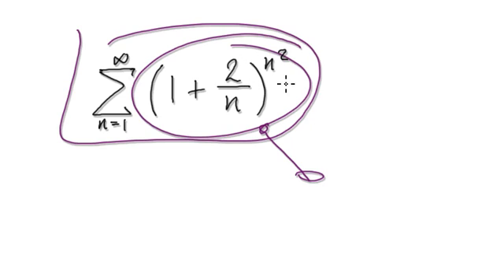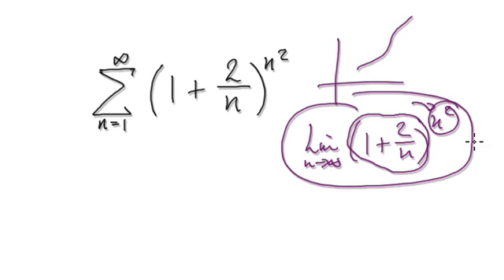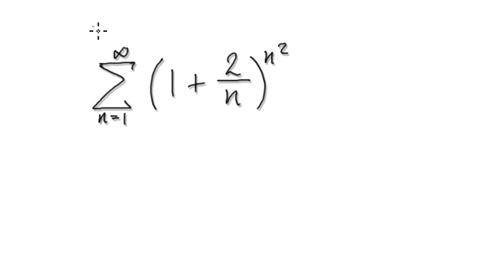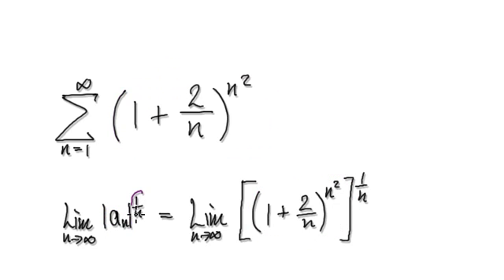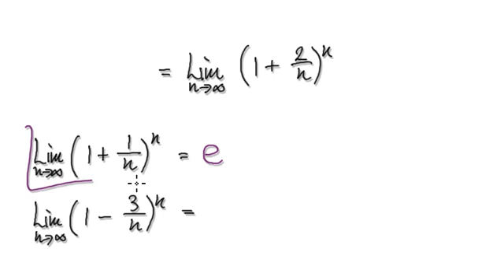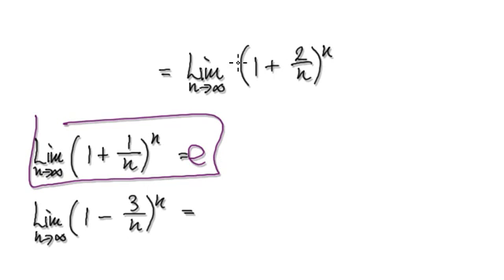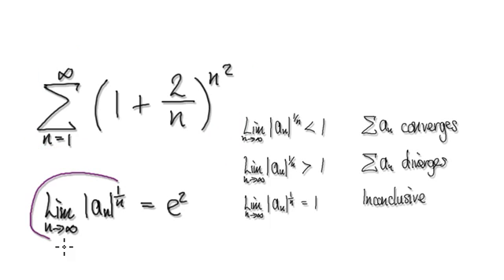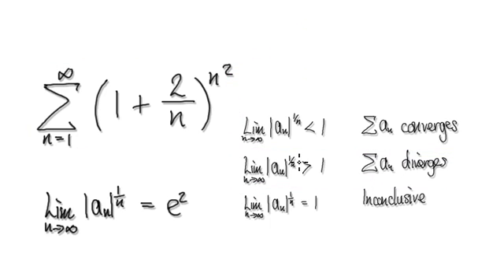Video 2638 - Convergence Test for Series - Practice - (1+2/n)^n^2